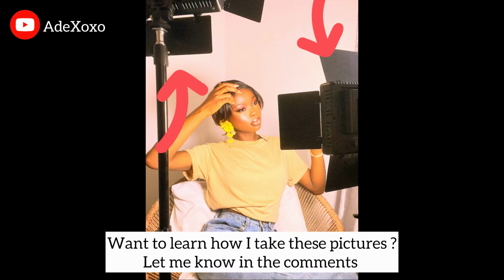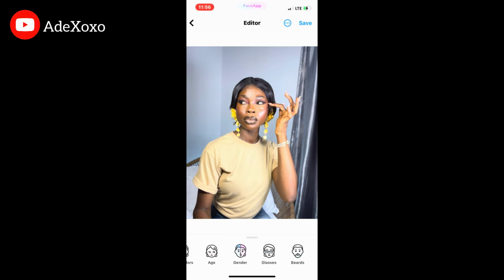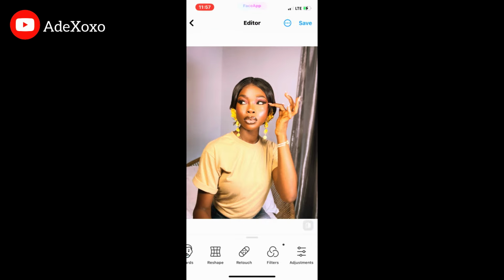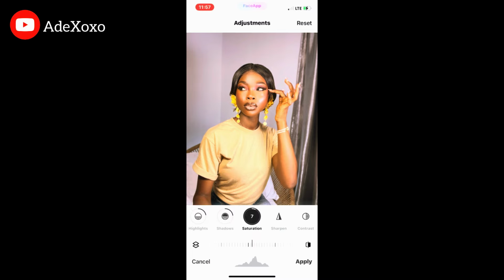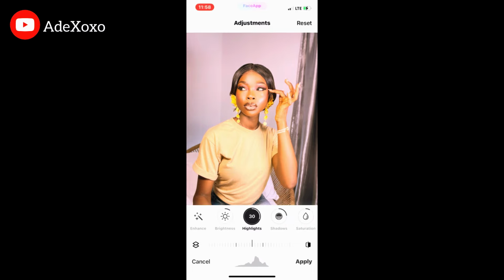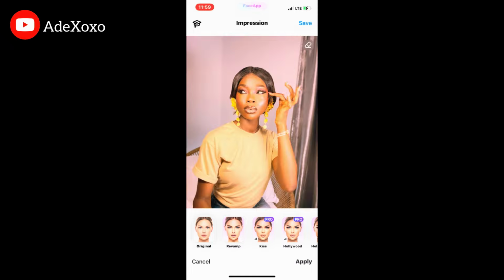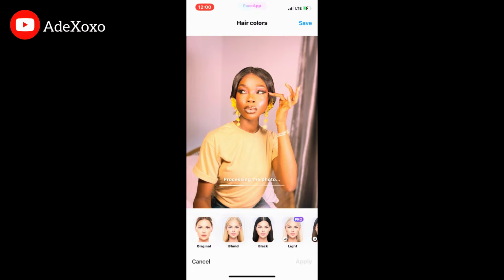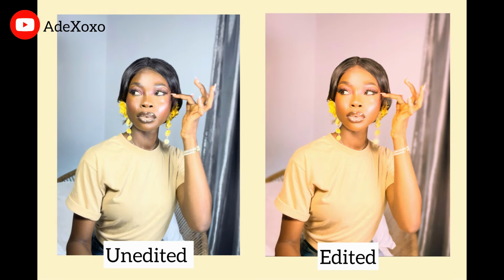How to Edit Photos Like a Pro | Complete Photo Editing Tutorial for Beginners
Learn how to edit photos like a pro in this complete step-by-step tutorial — even if you’re a beginner! In this video, I’ll show you how to transform dull pictures into stunning, eye-catching images using easy photo editing tricks that work on any device.
Whether you’re a content creator, influencer, or photographer, this tutorial will help you master the basics of lighting, color correction, retouching, and filters to make your photos look professional and Instagram-ready.